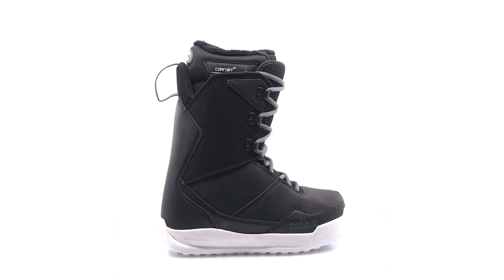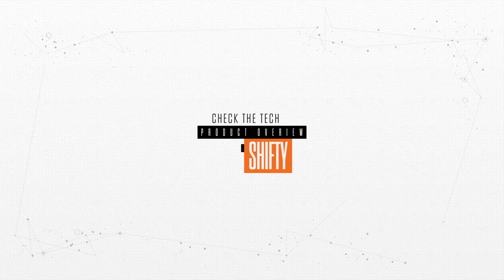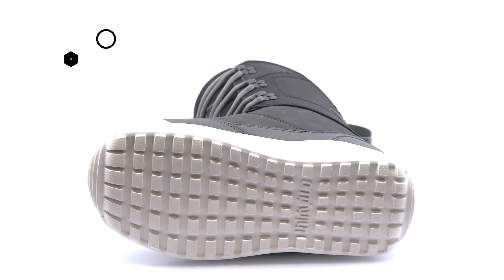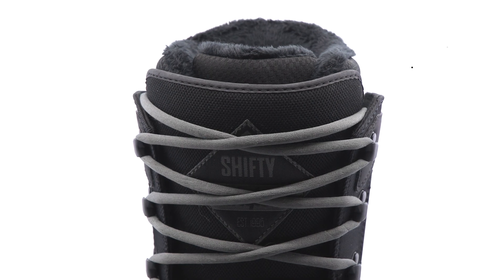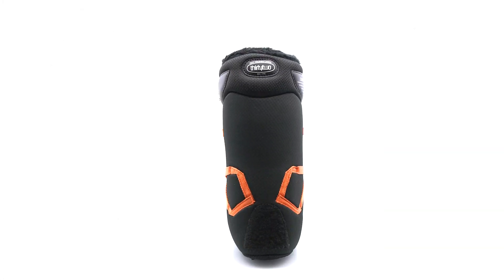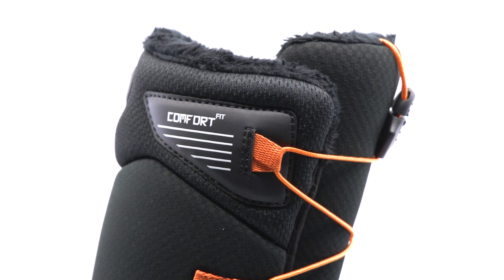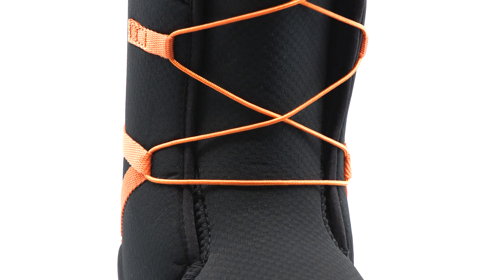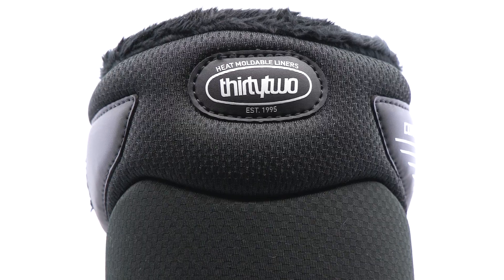32 Women's Shifty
Ride in comfort all day with the Shifty. Built to be a pillow on your feet with a cushy Comfy Tongue, soft Evolution Foam outsole and plush Comfort Fit liner, it's the perfect boot to ride from first chair to last.